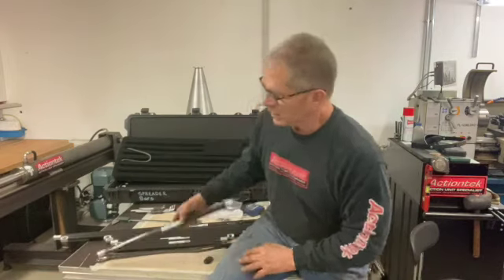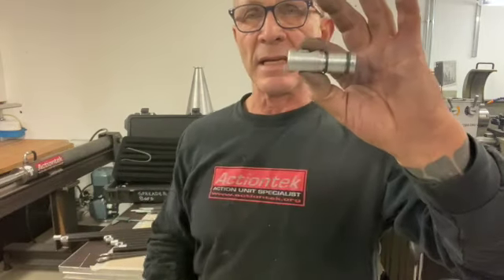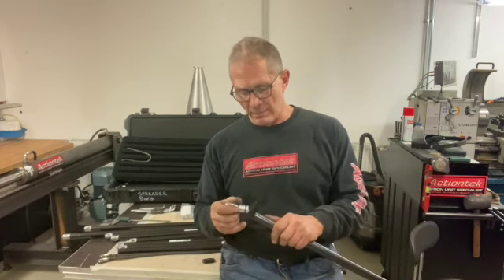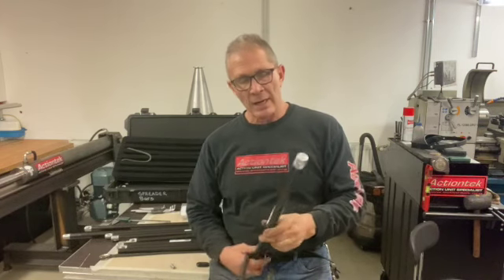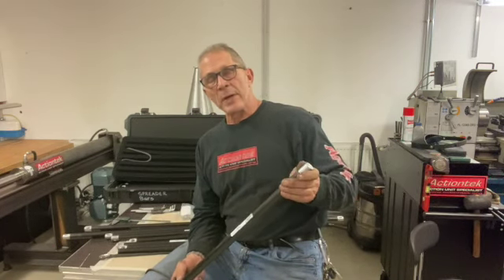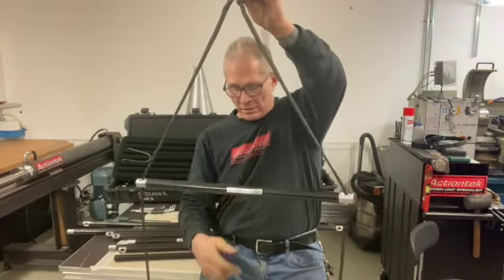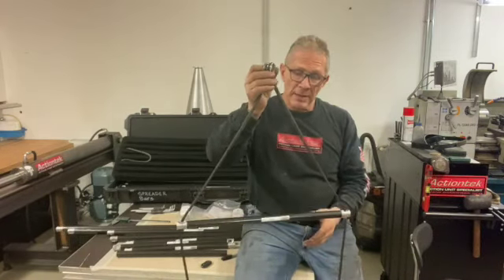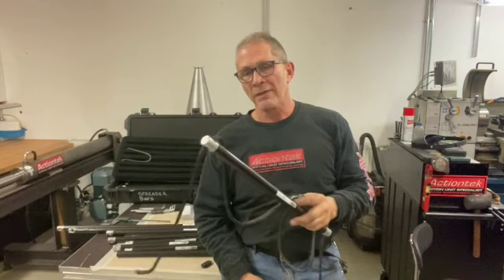Stunt Rigging Toolbox Talk #24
Pull testing carbon spreader bars with different configurations, one with both ropes only clamped to bar using friction tapered grommets, and testing hard fixed to the bar. Interesting results, bit of a play.